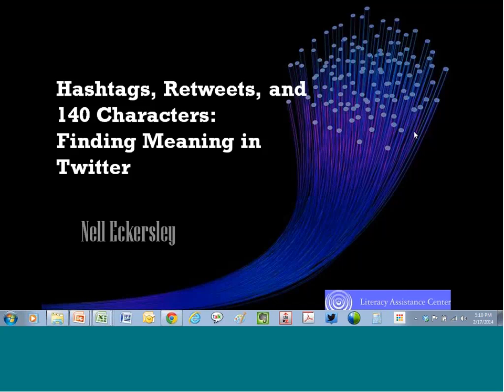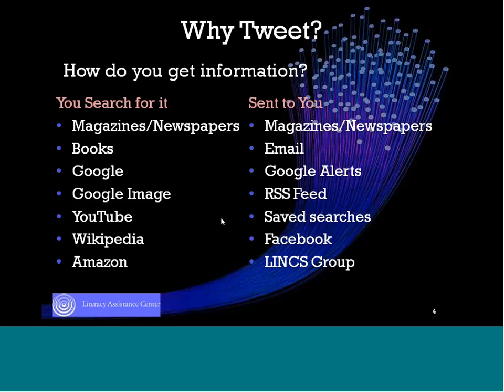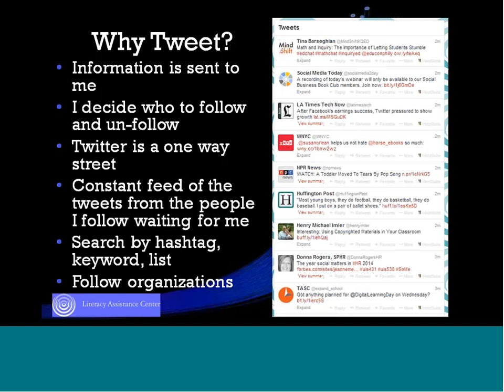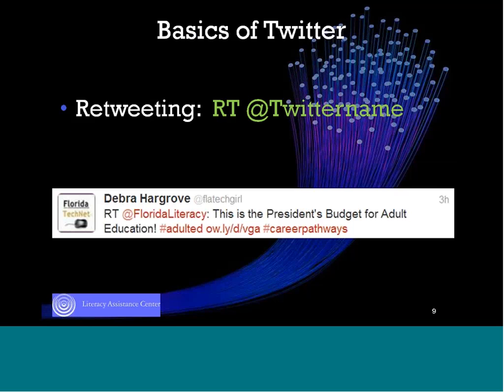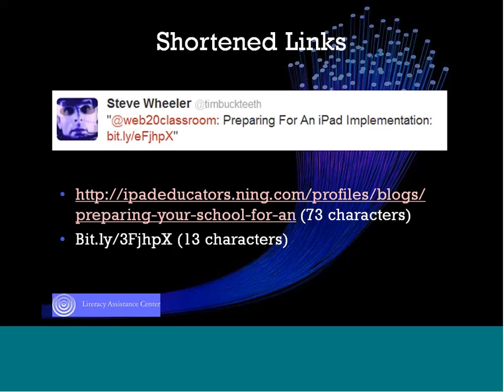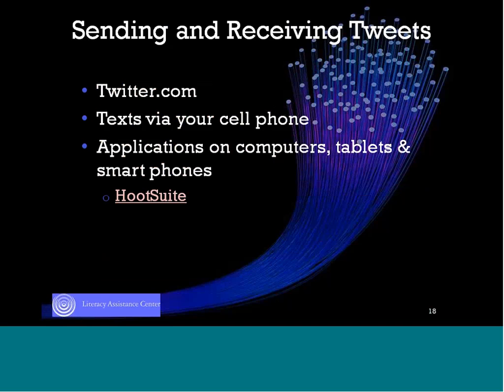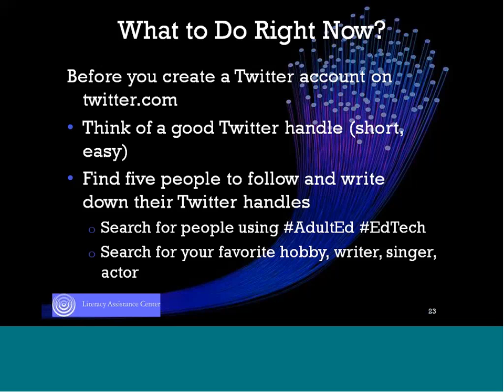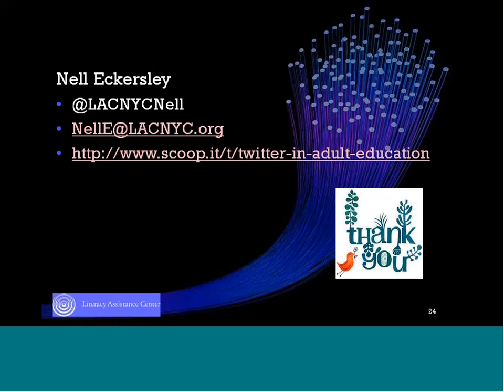Basics of Twitter webinar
This 45-minute webinar explores the basics of Twitter and why it is a valuable education tool. You will learn what a hashtags and mentions are, as well as how to shorten links to fit inside the 140 character limit of a tweet.  We will talk about how to find people to follow and how to help people find you on Twitter.